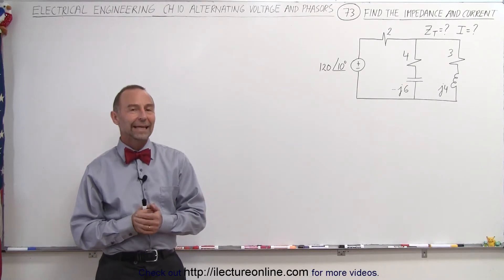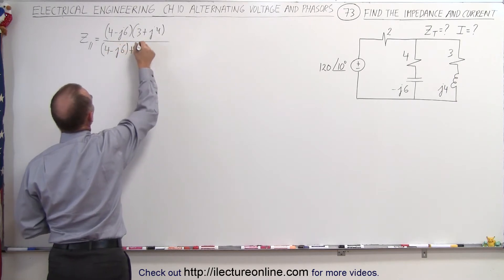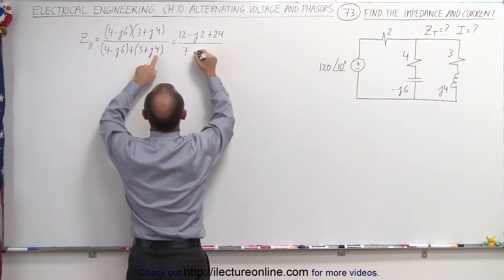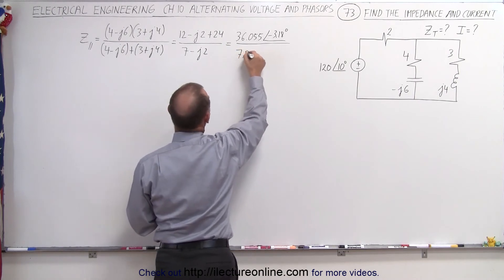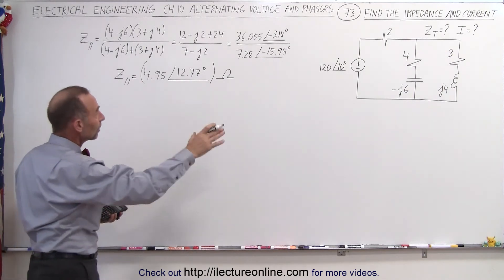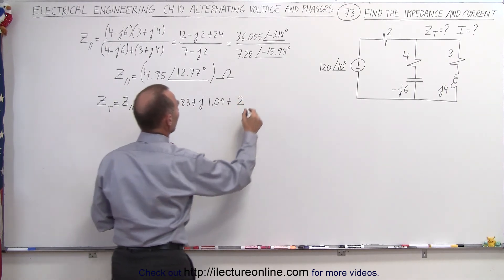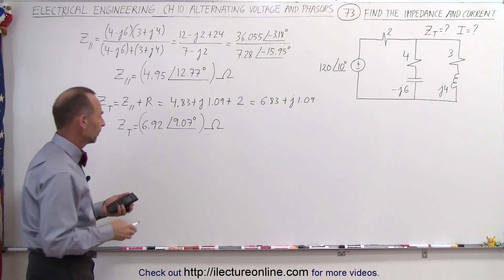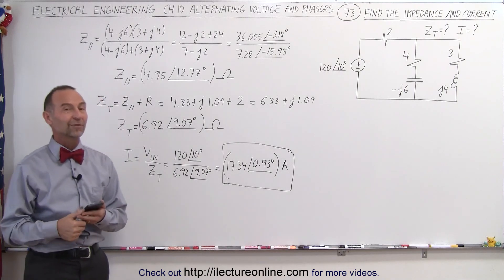Electrical Engineering: Ch 10 Alternating Voltages & Phasors (73 of 82) Impedance=? Current=?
In this video I will find the impedance=?, and the current=?, flowing through the circuit given the input voltage of 120 volts with a 10 degrees phase angle.